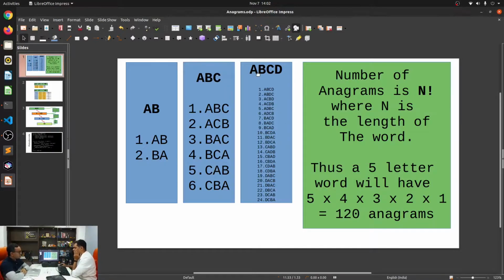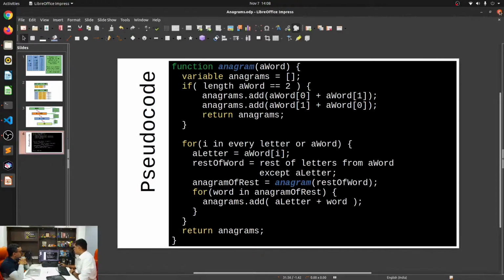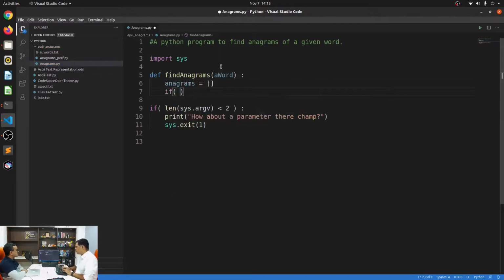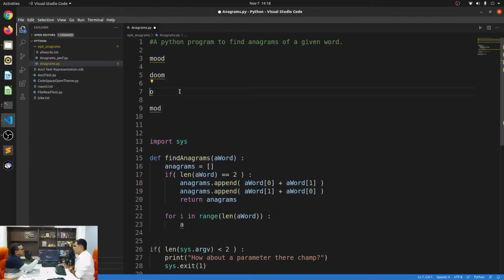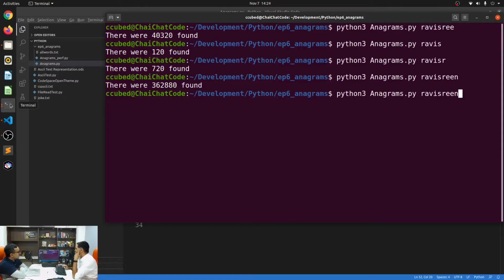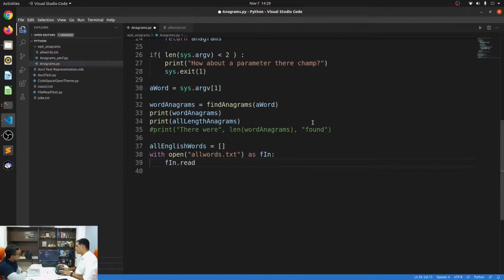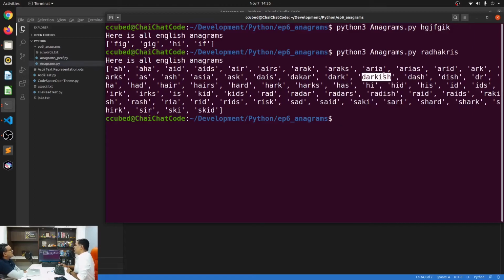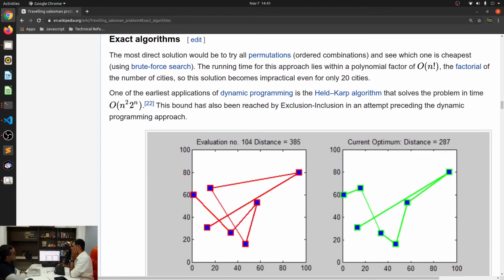Episode 6 - Anagrams (Cheat at Scrabble!!!)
Say. do you want to cheat at scrabble?

In this episode we coded a program in Python that finds Anagrams of a given word.

@ 38:51 I meant 10 milliseconds.

I have also written this in C as well. I did this to measure time between C and Python.
The results were a bit surprising.

All of the codes and programs are linked below.

1. The code written during the episode
2. Anagram code measuring performance
4. A list of all English words

00:00 Introduction
01:42 Explanation
05:00 Pseudo-code
08:16 Coding
34:00 Results
36:30 Comparison with C language
40:00 Anagram uses vis-a-vis Travelling Salesman Problem
43:00 Ending